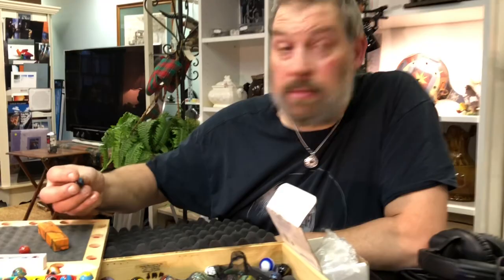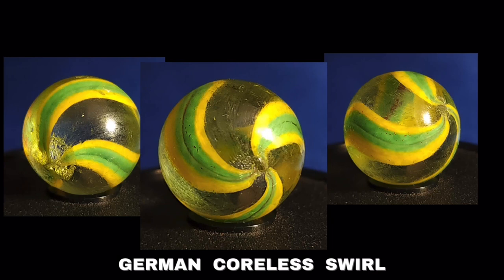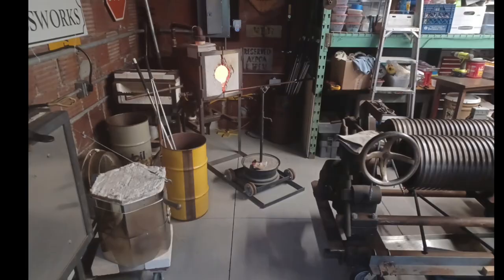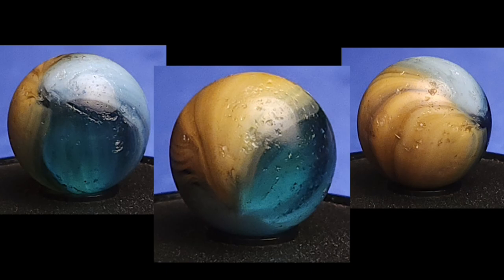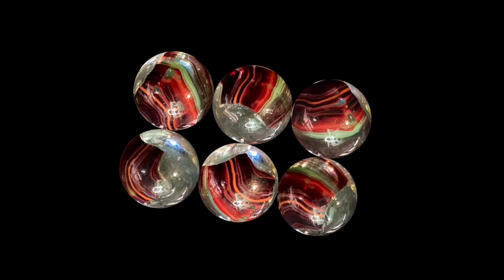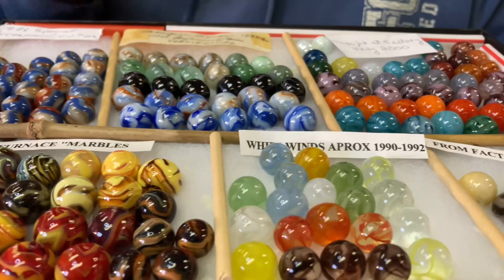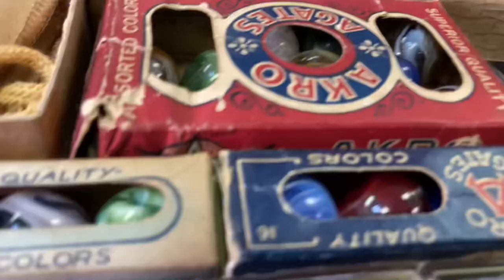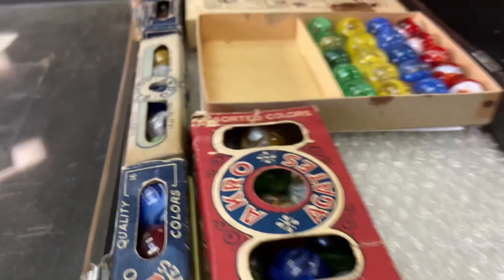The Top 10 Marbles Of The Marble Universe (part 2)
In this video we film a few marbles collections from the Marble Universe radio podcast team and friends, this is part 2 of out series with the Marble Universe.

Marble Universe cohost and glass artisian Ben Michael shows us some collectable vintage machine-made marbles from Peltier, Christensen, Master marble companies and we take a close look at a Veiligglas example from the Netherlands. Older German hand made marbles are also filmed and discussed .

We showcase some terrific examples of Brian Graham transitional marbles with an informative discussion . Brian works with the 1” Peltier William H. Miller machine built in 1923.
Ben presents many of his torch-made hand made marbles with a gallery of his most recent pieces.

Marbles historian David Tamulevich presents some fantastic 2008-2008 Jabo Inc. tankwash marbles (likely Foxfire and Encore runs) and other Jabo models from hard to find runs. We look at a spread of Peltier 7/8” boulders and a very compete display of 1980’s / 90’s Champion marbles including some later “Furnace Scraping” marbles examples . David also shows and explains some rare 1980’s- 1990’s era West Virginia Armillaire packaged poly bags.

Seasoned Connecticut collector Alphy Bard from the Nutmeg State Marble Collector’s Club shocks us with some of the rarest Akro packaging products and boxes from the Akro Agate marbles company that we have ever seen. Some pieces date back to the 1910’s.

Visit the Brian Graham Glass Marble Company online at Briangrahamglass.com.

You can find Ben Michael marbles on Facebook at “ben’s marble market” page.

Visit Stephen Bahr and David Tamulevich on Facebook at our “Vintage Machine-Made Marbles page.

Visit the Nutmeg State Marble Collector’s Club online at Facebook at “Nutmeg State Marble Collector’s Club”

I encourage you to visit and enjoy the fine marbles related content of The Marble Universe team at WESU 91.1 FM online or at their podcast site : The Marble Universe on SoundCloud. They also have a Facebook page : “The Marble Universe” stop by and say hi !